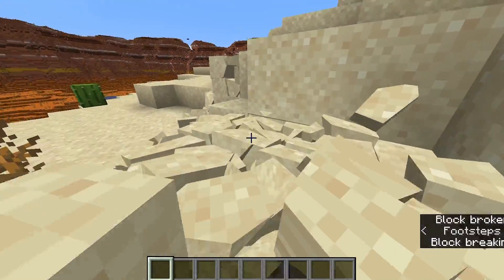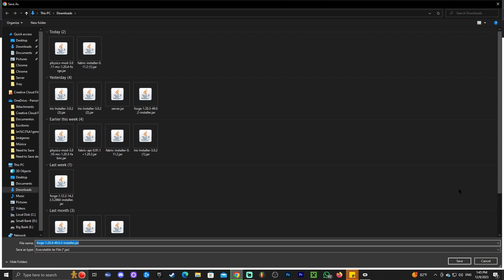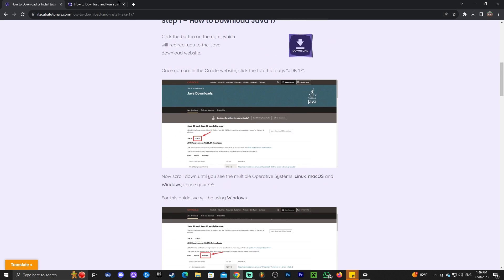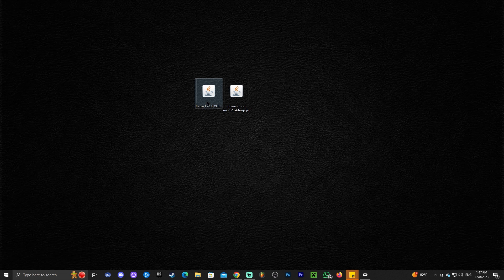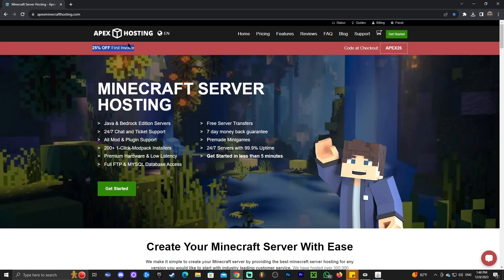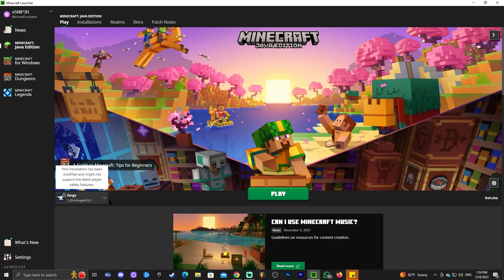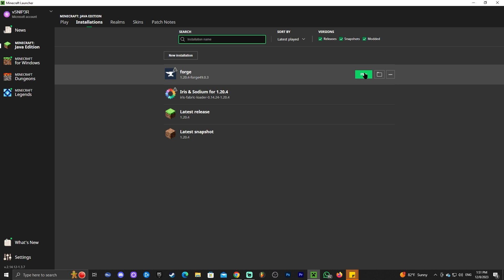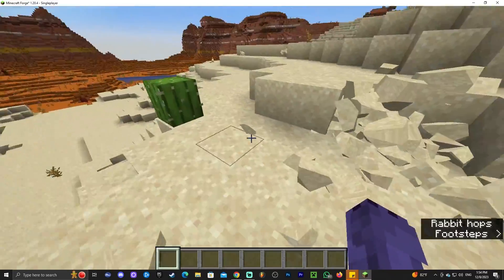How To Download & Install Forge in Minecraft 1.20.4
Learn how to download & install Forge 1.20.4 for Minecraft 1.20.4. This simple step by step on how to add Forge 1.20.4 to minecraft guide will help you install Forge 1.20.4 and get Forge 1.20.4 working in Minecraft 1.20.4